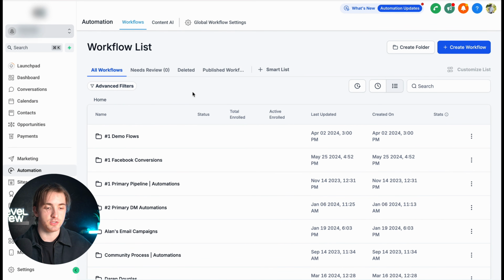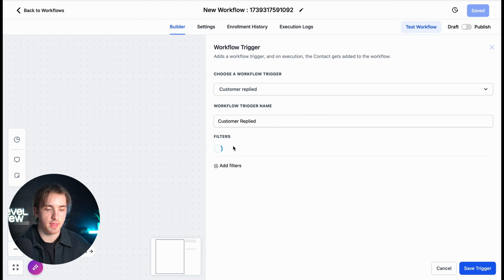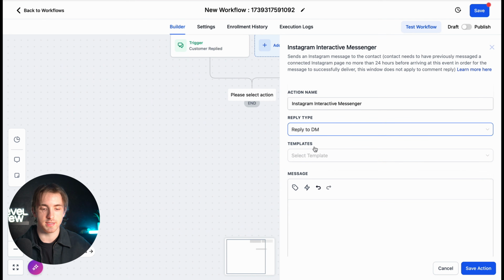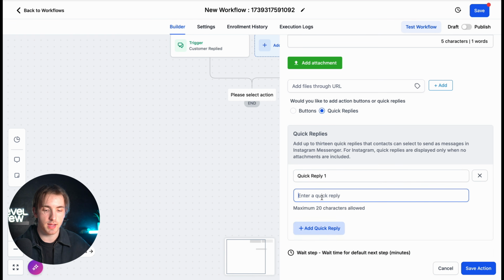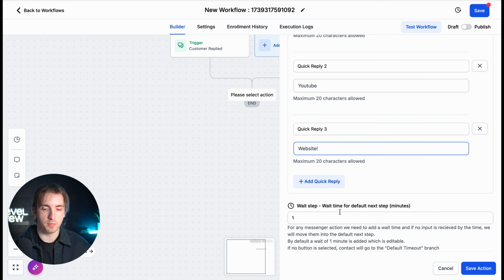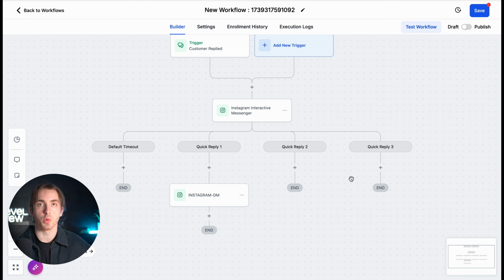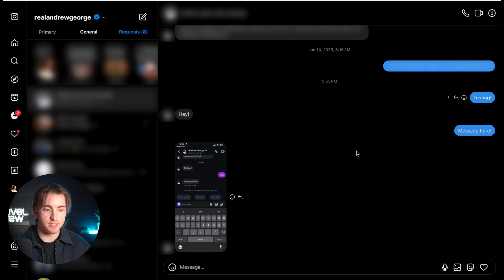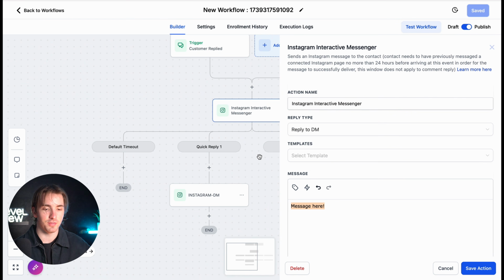Social Media + GHL? This is a must have.... | Quick replies in automations